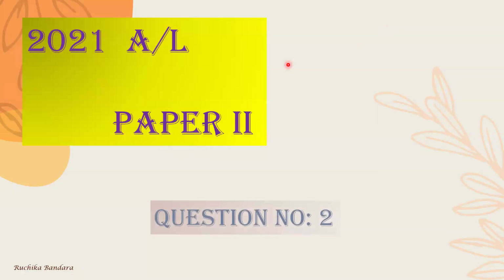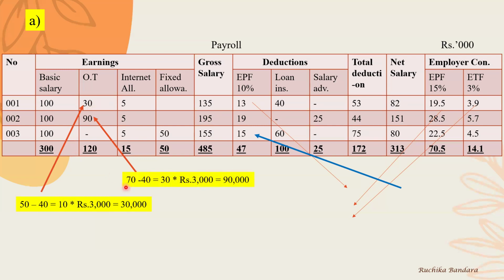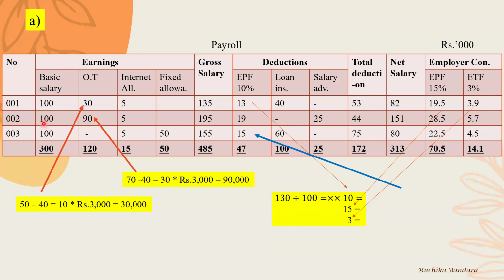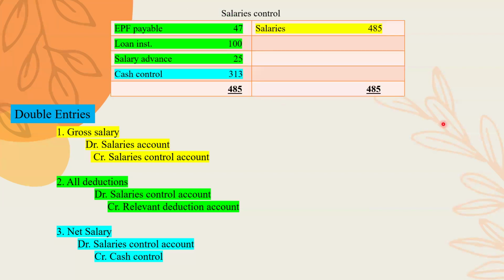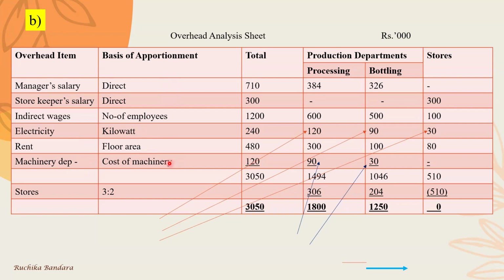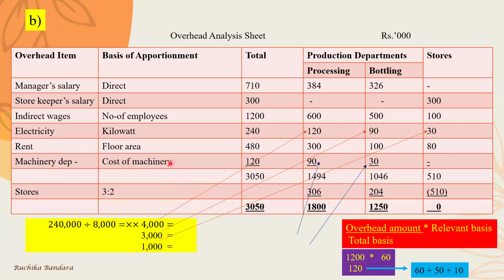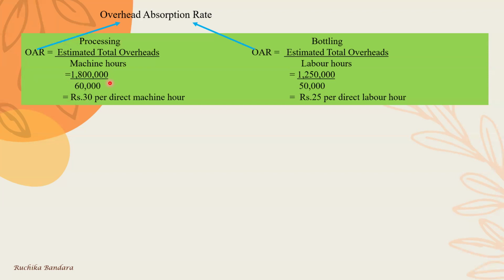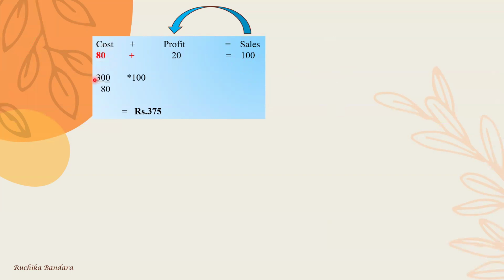2021 A/L Question No:2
2021 A/L
Answers for Question No: 2 a) & b)